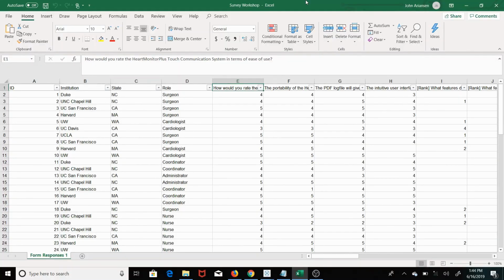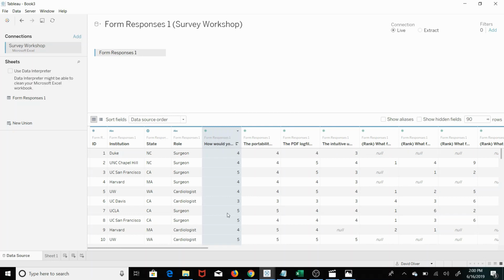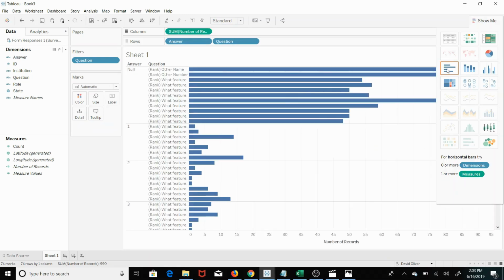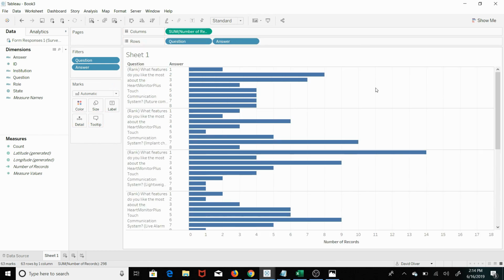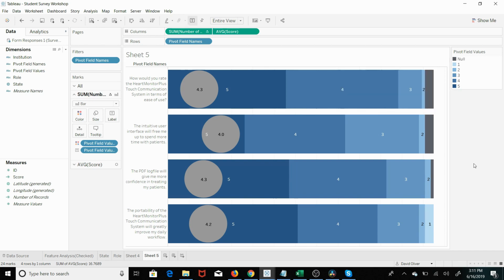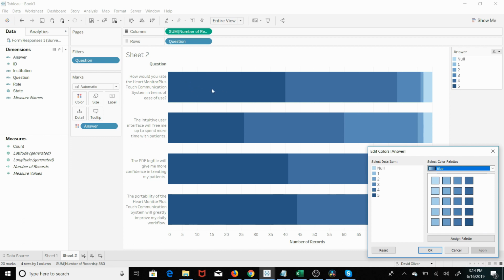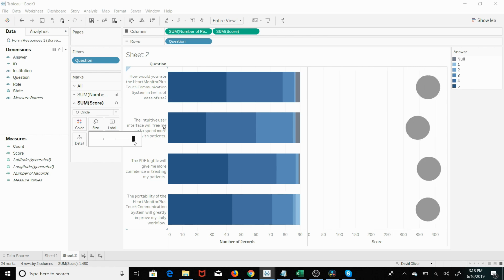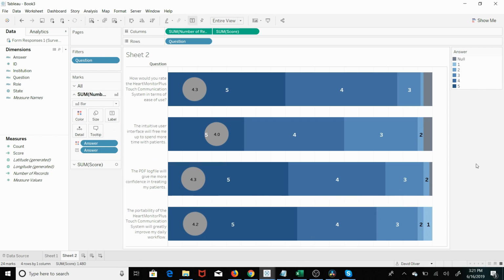Survey Workshop Prework